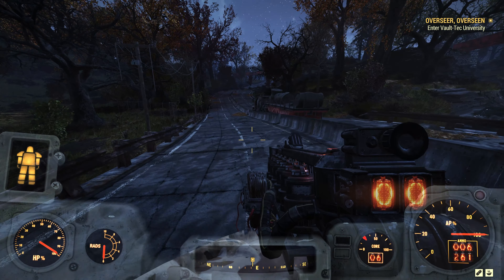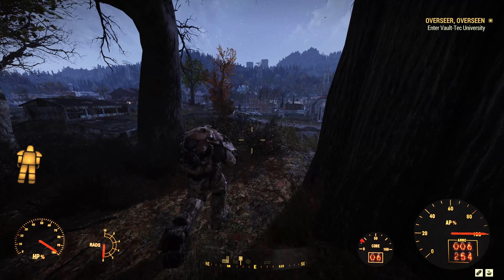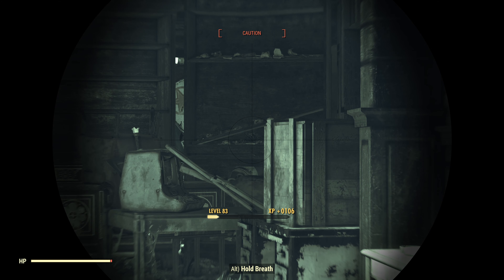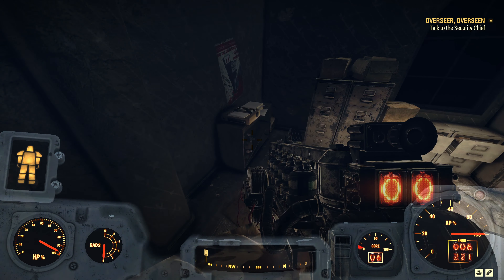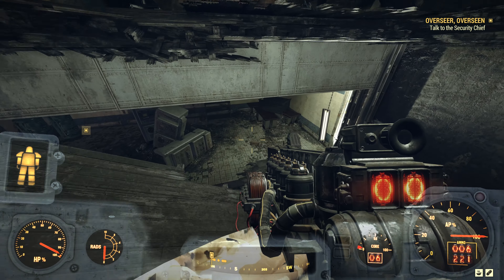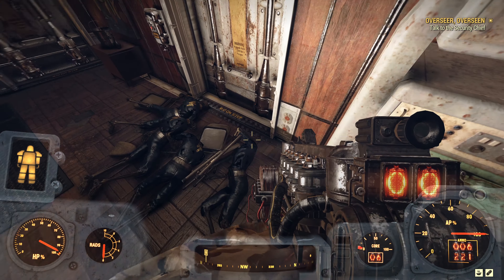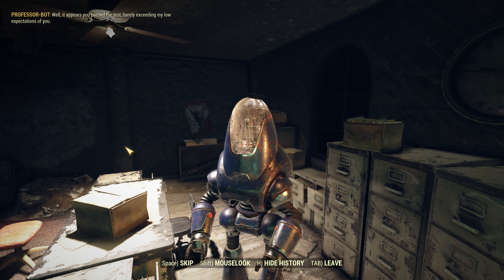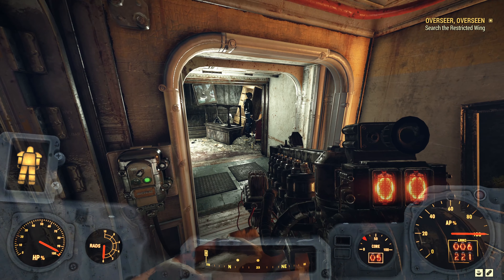Lets play Fallout 76 Wastelanders - 07 - The secret of Vault Tec University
Lets play Fallout 76 Wastelanders Gameplay. The overseer wants us to find a way in to Vault 79. She thinks the answers lie within Vault-Tec University. Let's see what secrets the campus holds.

I return to the wasteland of Appalachia to check out the Wasterlanders DLC and Brotherhood of Steel DLC. Fallout 76 is going to make frequent appearances on the channel. Let's play!

Fallout 76 is an online multiplayer action role-playing video game developed by Bethesda Game Studios and published by Bethesda Softworks. It is the ninth game in the Fallout series and serves as a narrative prequel to the series. It was released for Microsoft Windows, PlayStation 4, and Xbox One.

Fallout 76 is a narrative prequel to previous Fallout games. It is set in an alternate version of history, and takes place in 2102, twenty-five years after a nuclear war that devastated the Earth. The player character is a resident of Vault 76, a fallout shelter that was built in West Virginia to house America's best and brightest minds. The player character exits the Vault on "Reclamation Day" as part of a plan to re-colonize the Wasteland.